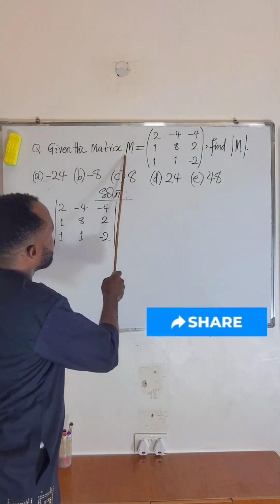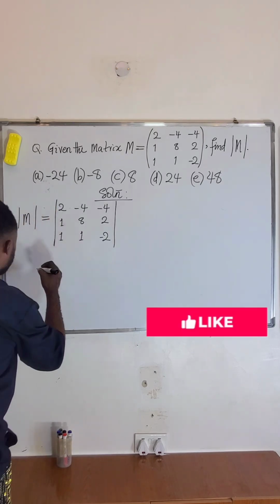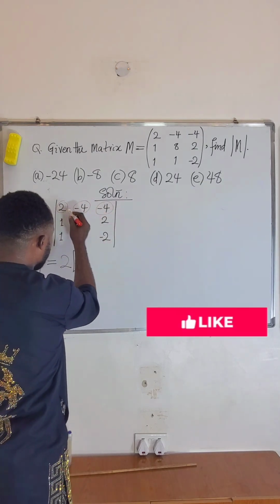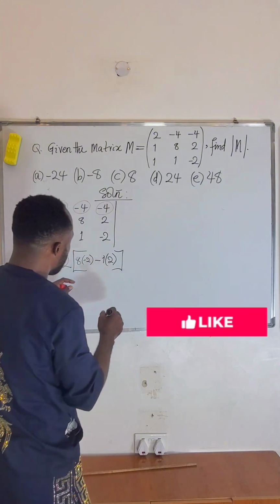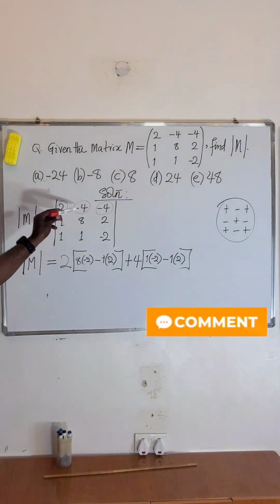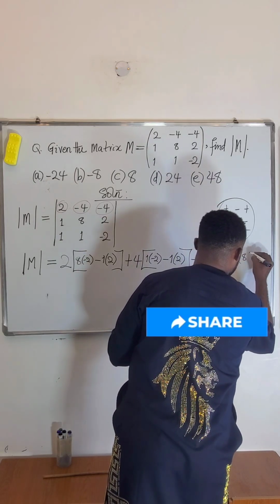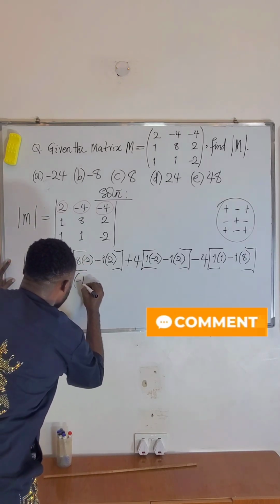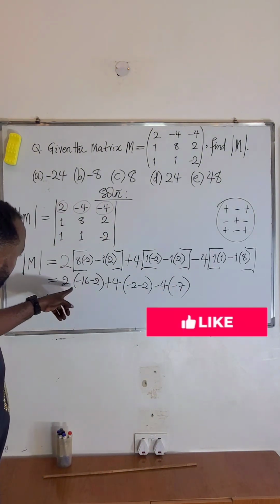How to find the determinant of a Matrix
How to find the Determinants of a Matrix